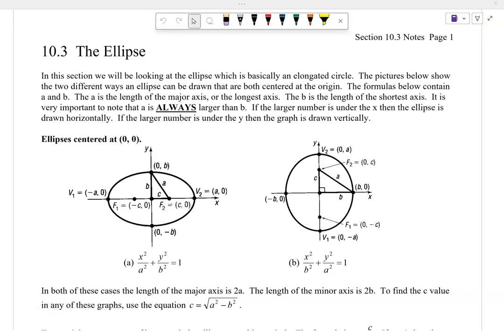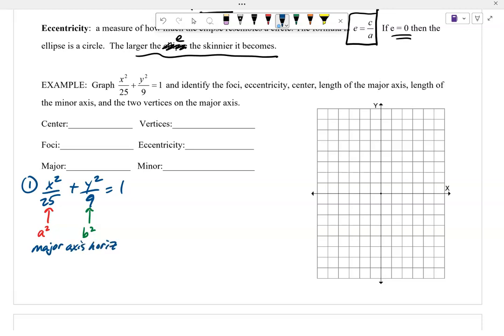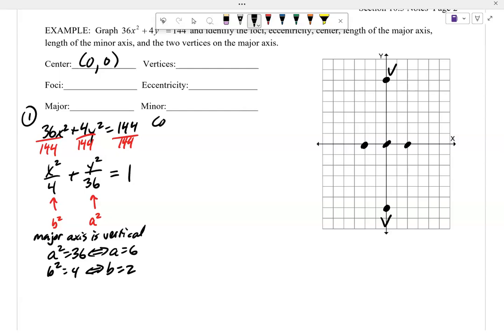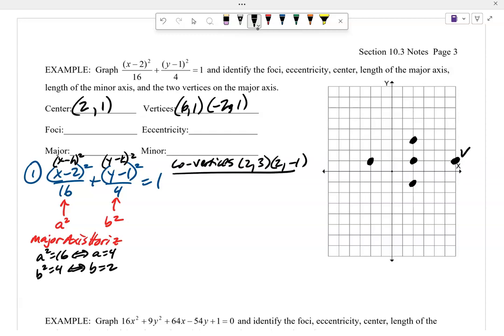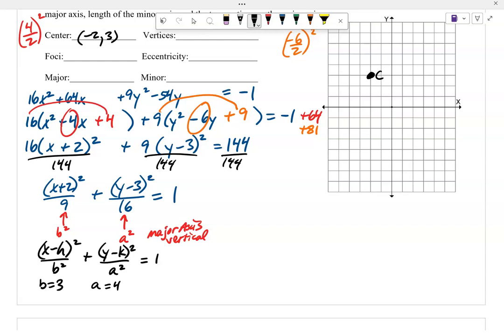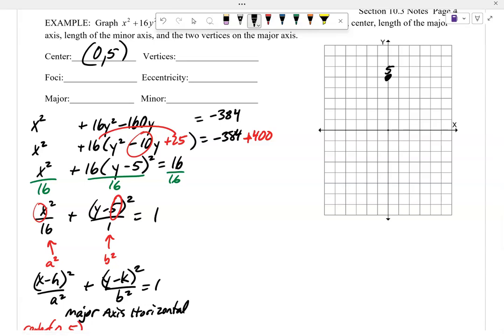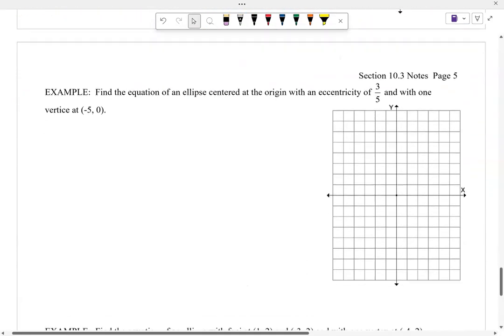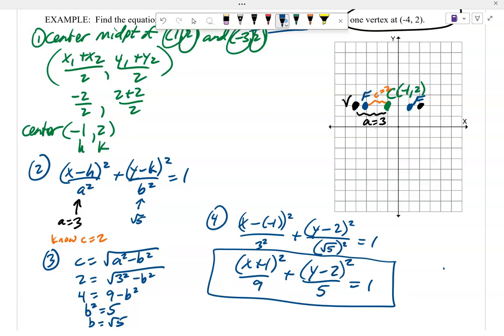127 10 3